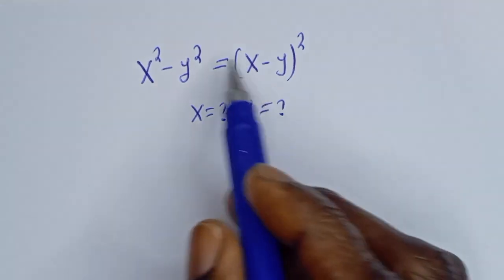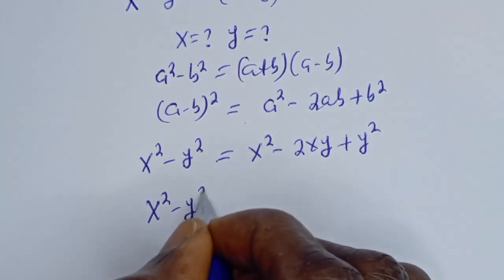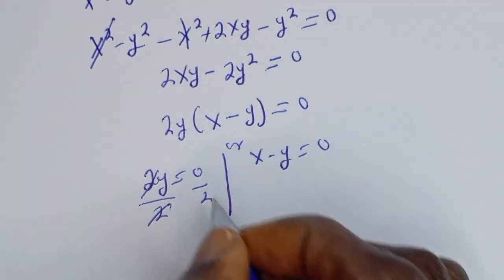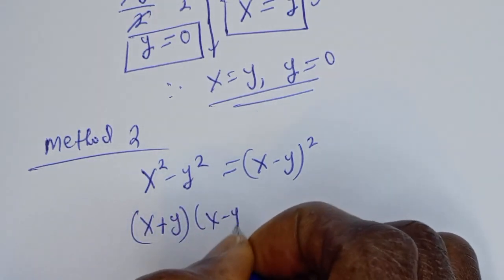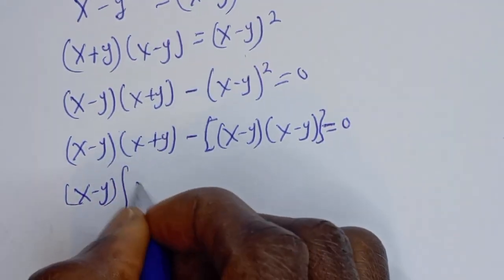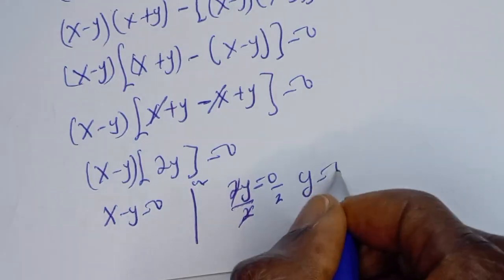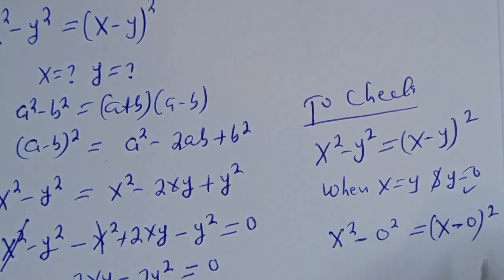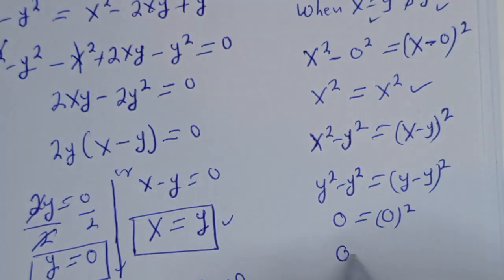This Equation Looks IMPOSSIBLE! | Can You Solve X^2 - Y^2 = (X - Y)^2? | Math Olympiad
Can you solve this tricky algebra equation: X^2 - Y^2 = (X - Y)^2? At first glance, it looks impossible with two variables and only one equation, but with a clever algebraic identity trick, you can easily find all possible solutions for X and Y!

In this step-by-step tutorial, we break down the exact method used in Math Olympiad problems to simplify, factor, and solve this system efficiently.

📌 What you'll learn:

How to factor difference of squares vs. square of a binomial

Step-by-step breakdown to solve for both $X$ and $Y$

Essential algebra tricks for Math Olympiad preparation